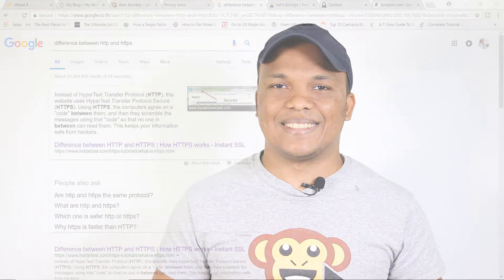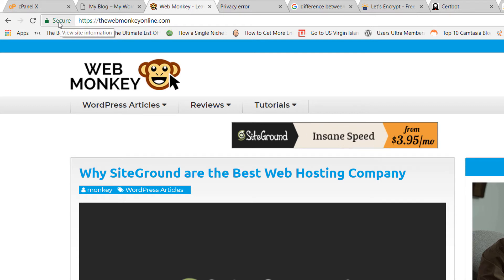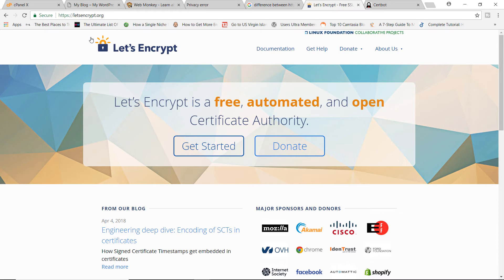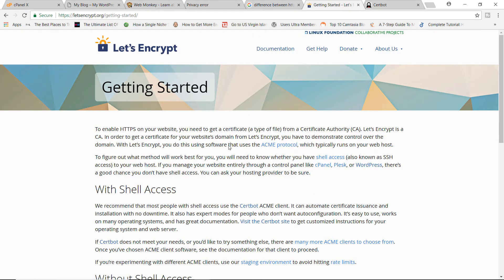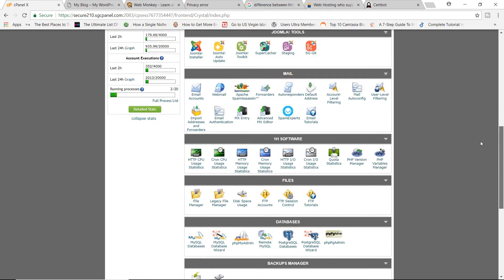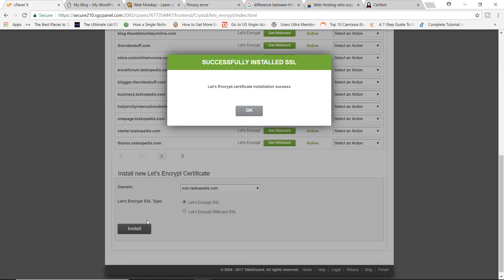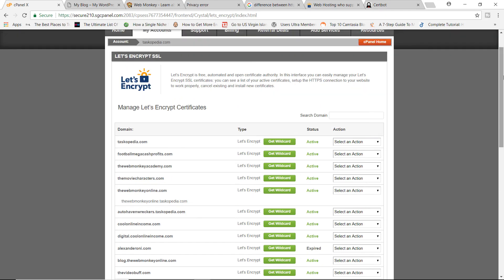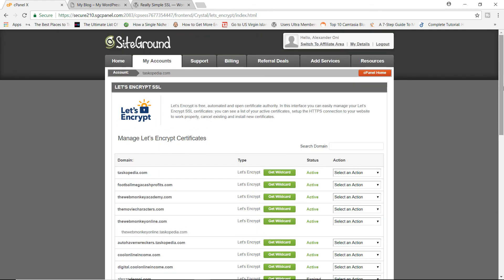How to Add SSL Certificate to your WordPress Website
In today's video, I am going to show you how to add an SSL certificate to your WordPress website.

Get FREE access to 15 different WordPress and Cyber security courses by clicking on this